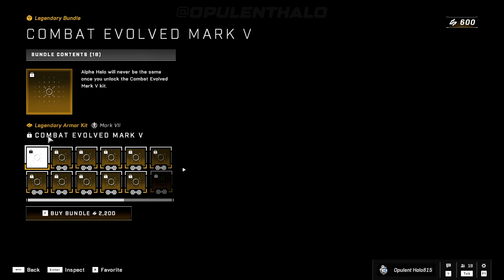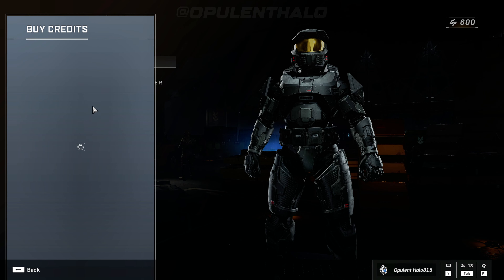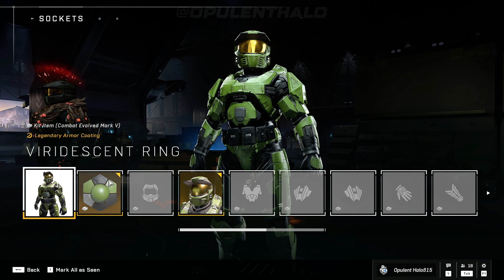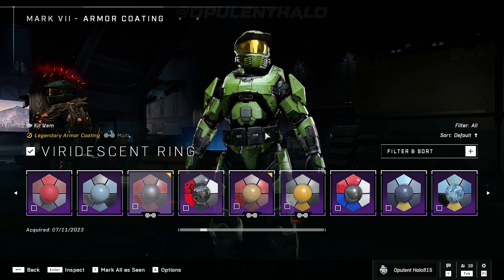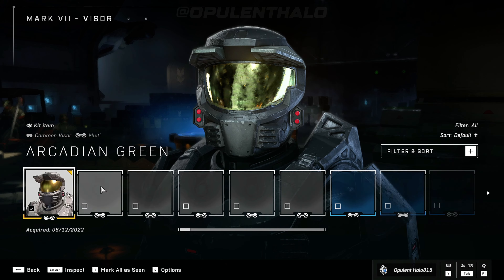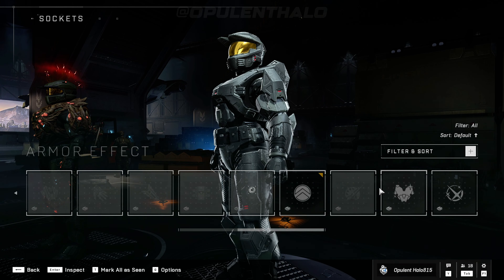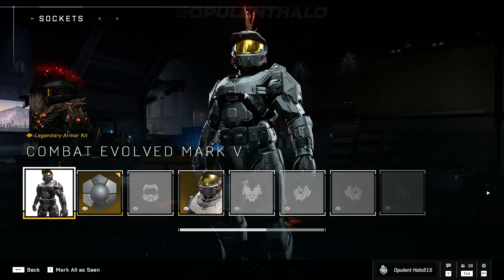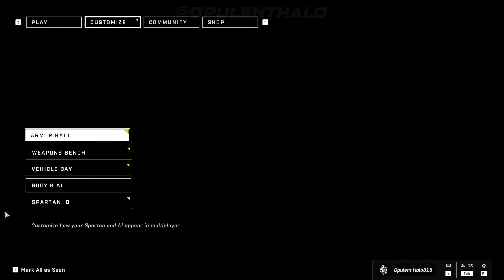Spending my life savings on nostalgia...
🚀Grow your channel with Vidiq for as little as FREE per month...

I've Setup Channel Membership for as little as £0.99 a month!

[Current Available Perks]

Shout-out in Video Descriptions based on Tier of Subscription.
Exclusive Member only posts/Polls.
Used Thumbnails to use as Backgrounds.

[To be added to the Tier System]

Custom Badges for Higher Tiers.
Custom Emoji's to be enjoyed by all no matter the Tier.